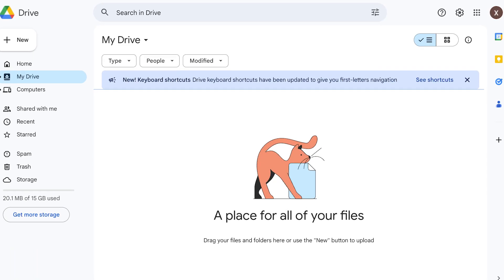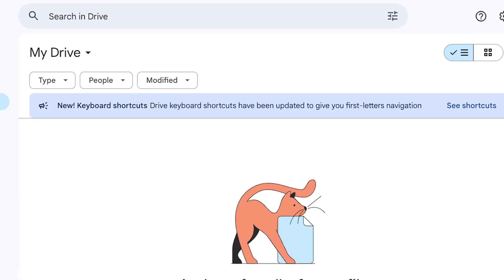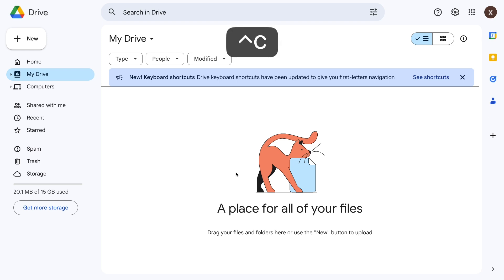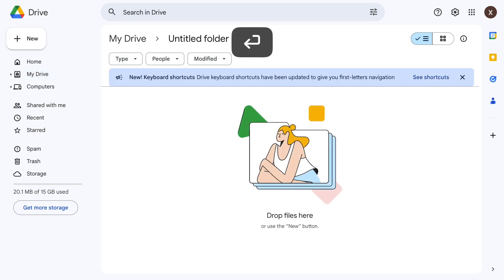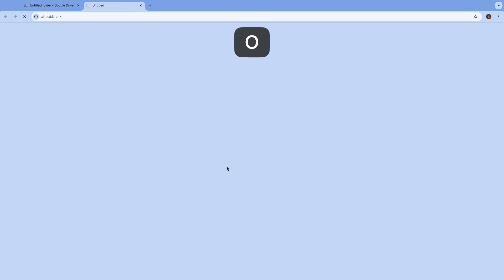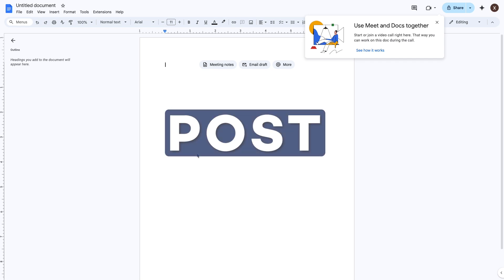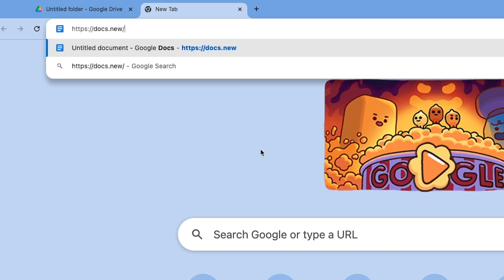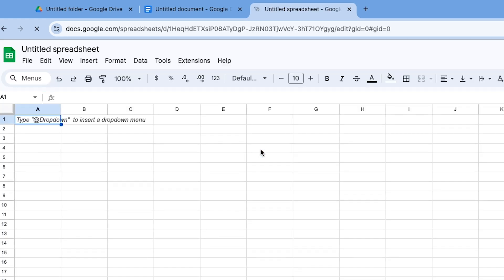How to Use the New Google Drive Keyboard Shortcuts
Google has updated their keyboard shortcuts in Drive, so we've put together this quick guide to show you how to create new folders, Docs, Slides, Forms, and Sheets with a few keystrokes.

00:00 - Intro
00:20 - Drive keyboard shortcuts
01:04 - URL shortcuts